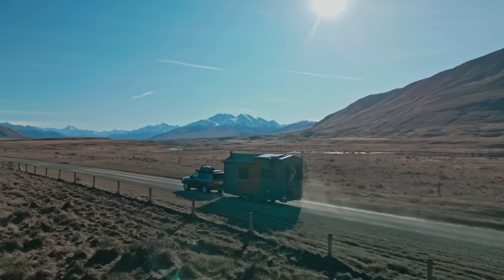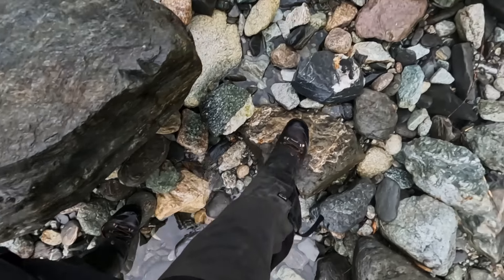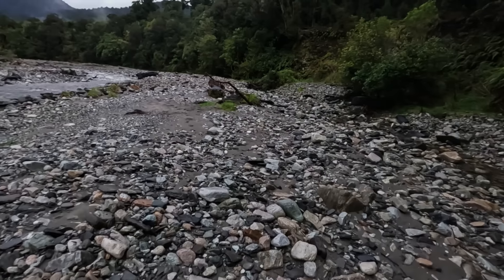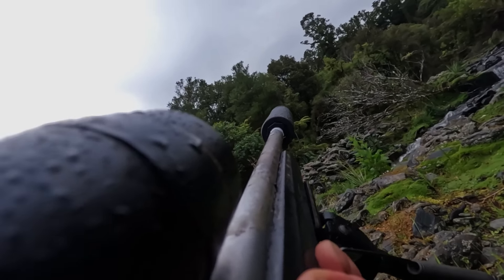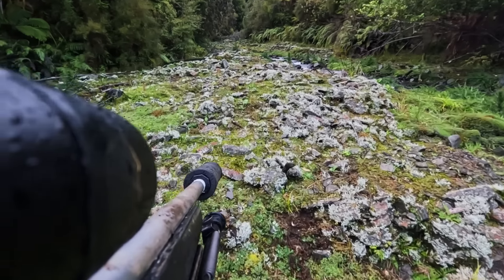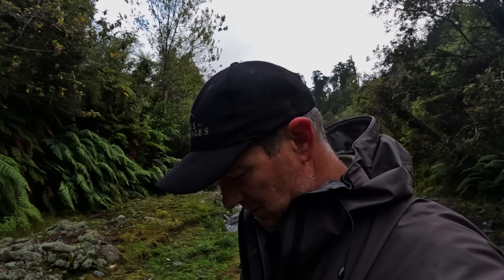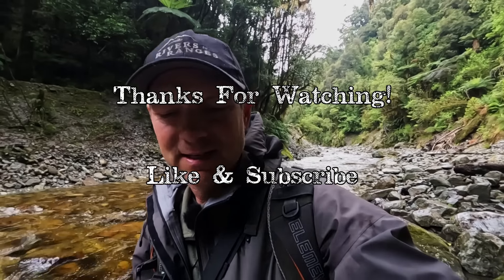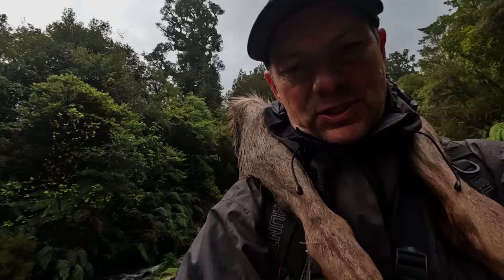West Coast Roaming | Hunting for the Freezer.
We are on the West Coast of New Zealand travelling in our Tiny house hunting as we go. Time for some more venison for the freezer!